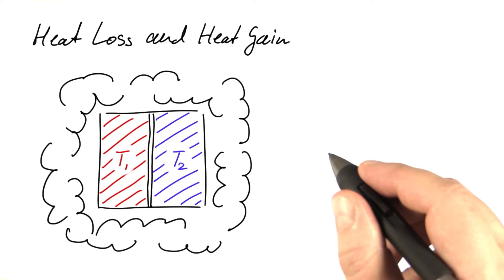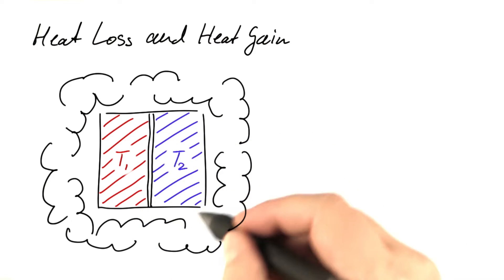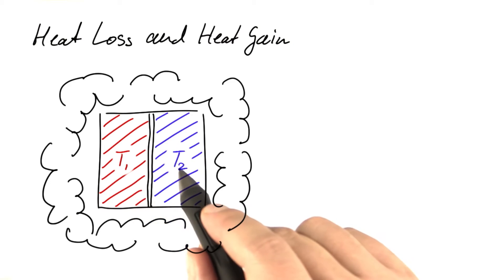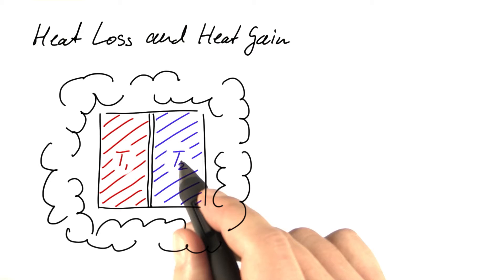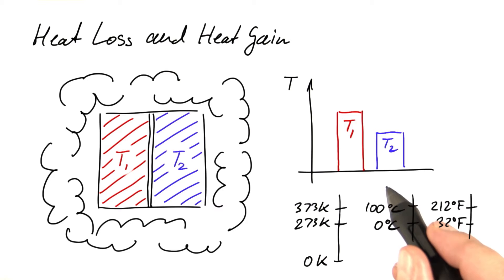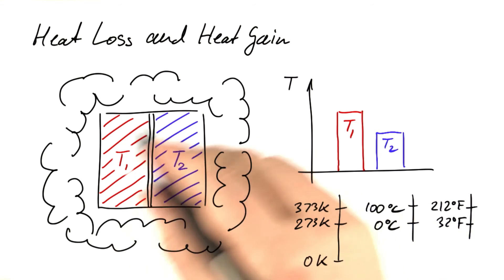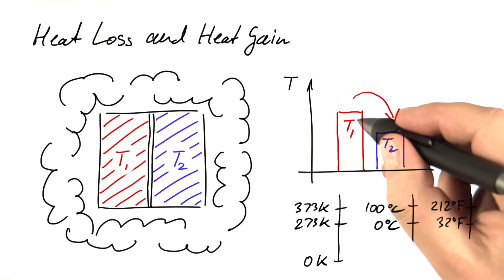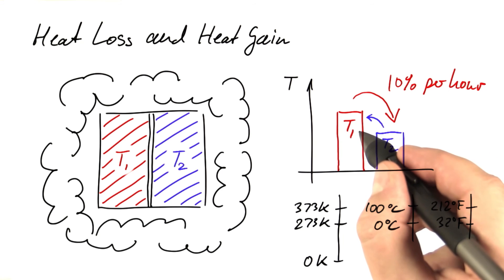Heat Flow - Differential Equations in Action